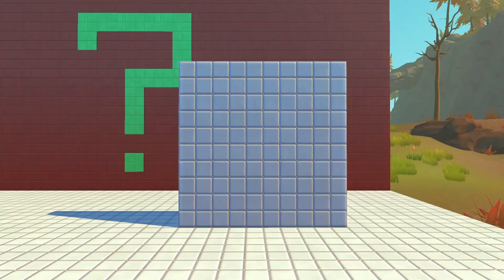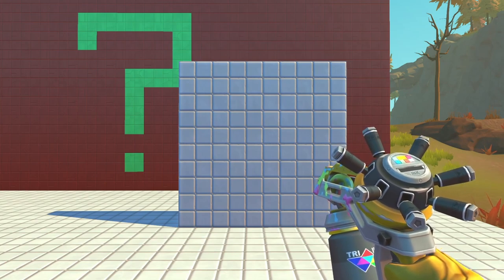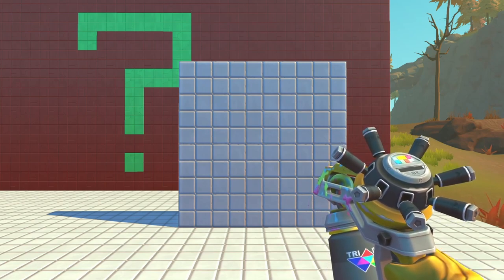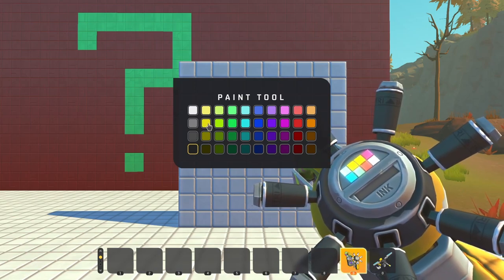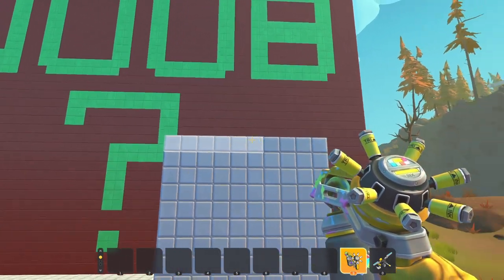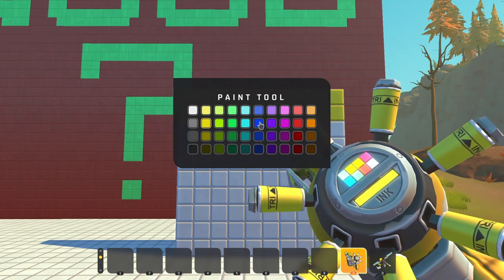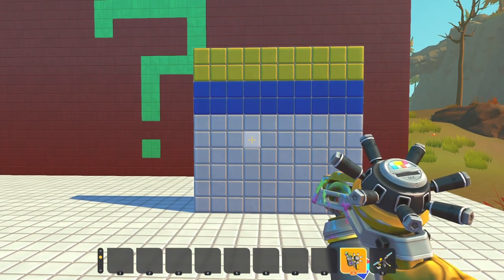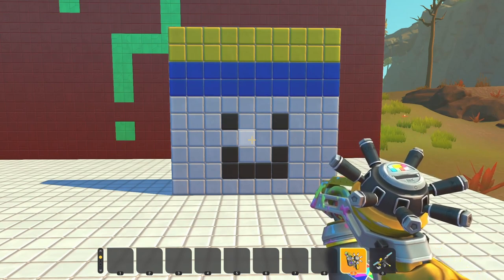Paint Tool | TUTORIAL | NOOB's Guide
Welcome to my brand new NOOB's Guide to Scrap Mechanic
Today I will be showing you how to use the Paint Tool.